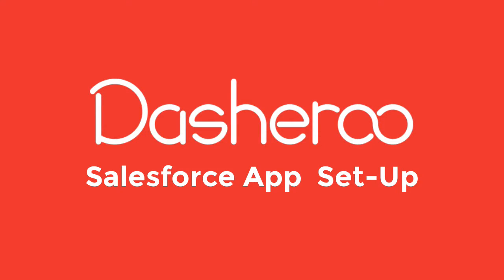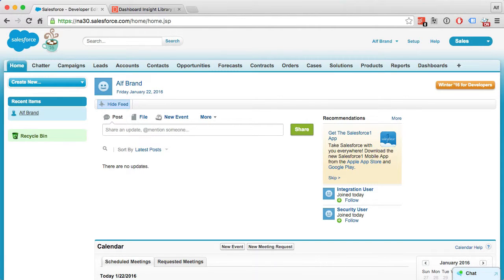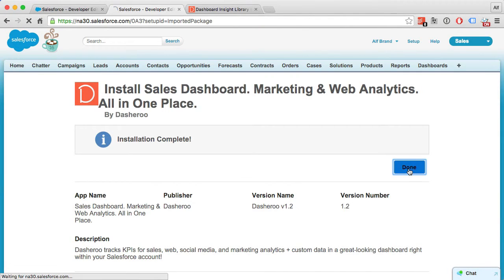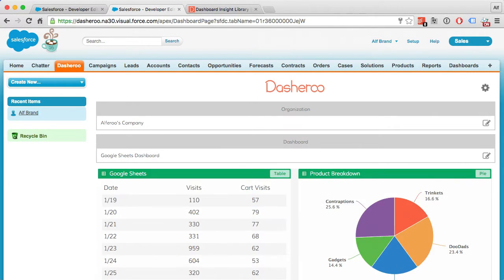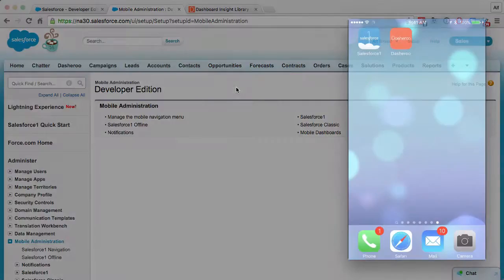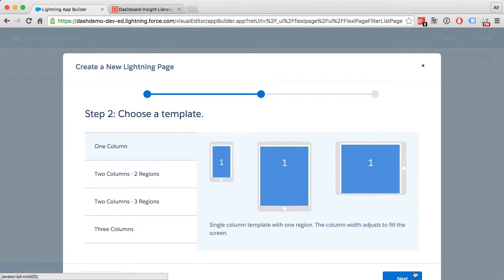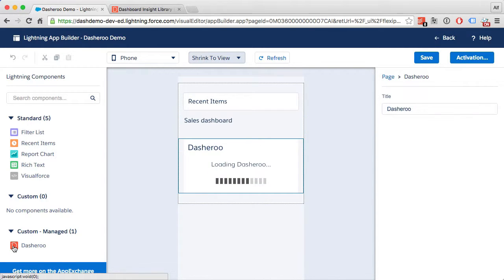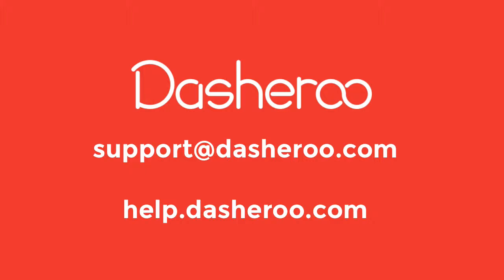Setting up the Dasheroo Salesforce App and Lightning Component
Tutorial on how to install and configure the Dasheroo Salesforce App. From the AppExchange to configuring the Dasheroo Tab and installing your dashboards on the Salesforce1 App. We Show you how.